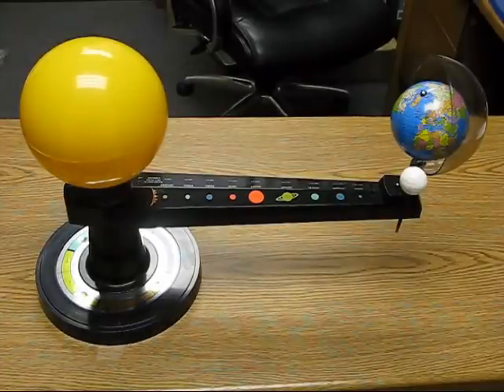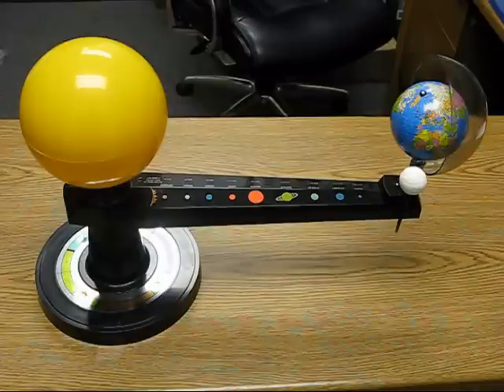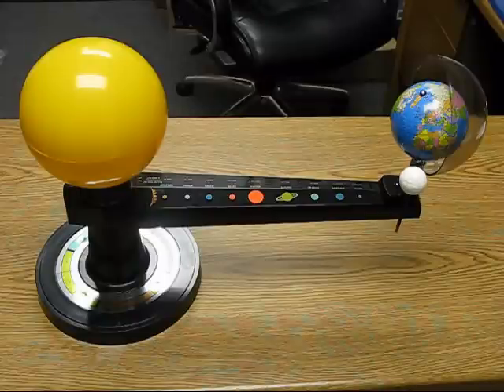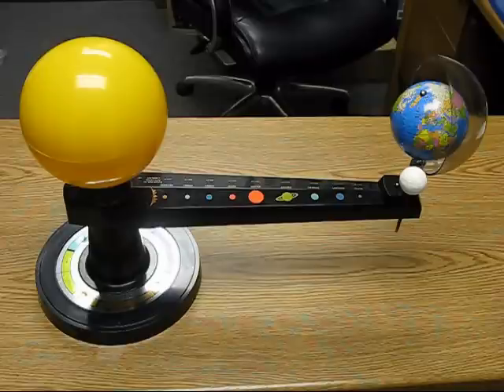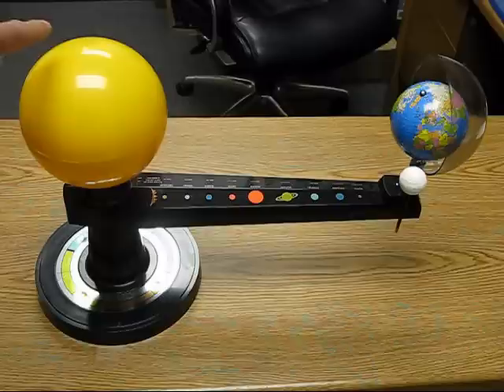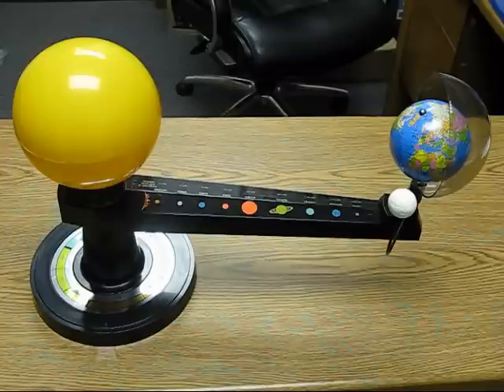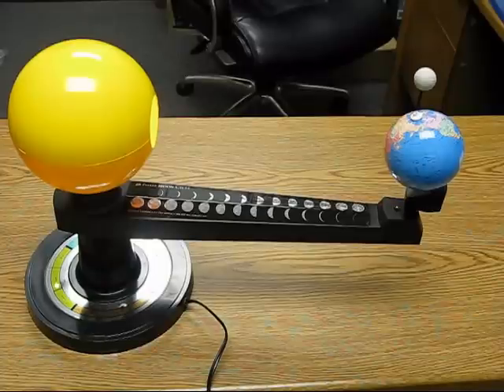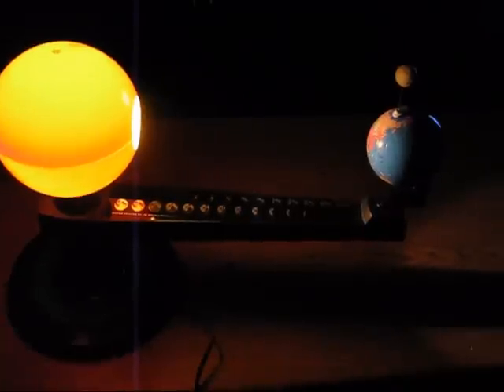101 or 151 Orbiter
Orbiters are scientific working models representing the sun, earth, and moon and their relationships. They are designed to demonstrate basic earth and moon motions and to explain the causes of day and night, seasons, and phases of the moon.